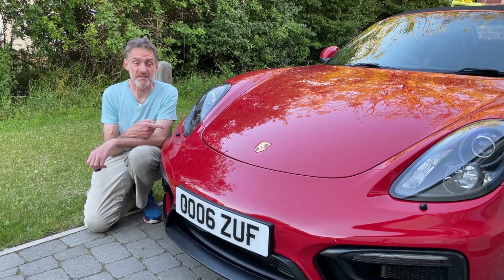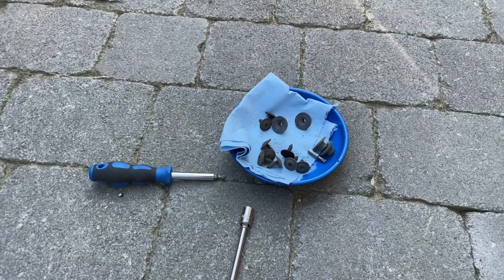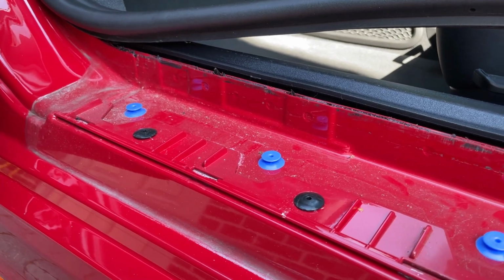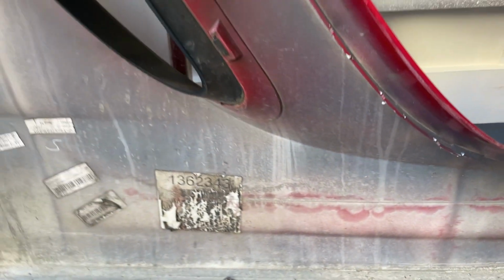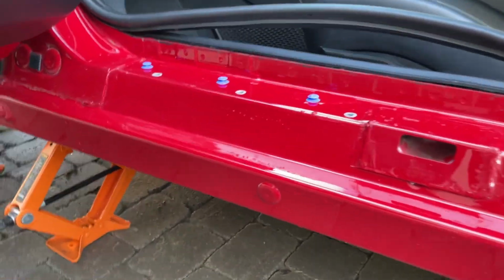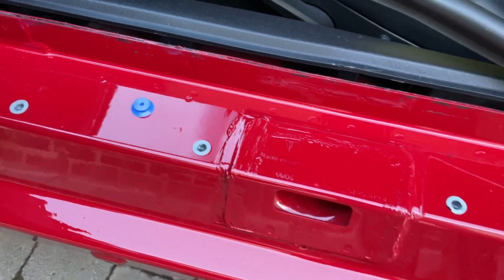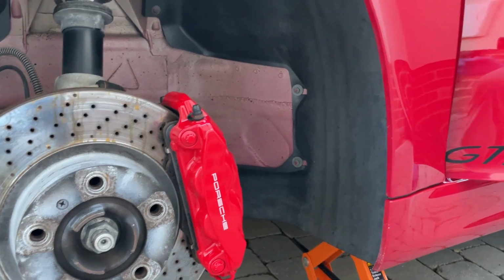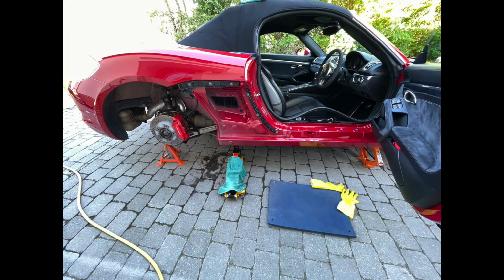How to remove your Porsche 981 Boxster's roof drain plugs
This is a video about removing the roof drain plugs in your 981 Porsche Boxster.

With the 981 Porsche Boxster’s convertible roof comes the engineering challenge of draining away rain water. Or not!

In this video I show you how to remove the one-way plugs that sit with the Boxster’s roof drains. There are four drainage pipes on the Boxster - a pair on each side of the car,  at the base of the (virtual) B pillar. Over time they can get bunged up with atmospheric dirt and debris, whereupon the water can back up and spill over into the passenger compartment. With expensive results.

You can find out more about the design of the drains by watching Jeff Richardson’s excellent video, here:

And you can see ‘the quick’ way to remove the bungs by watching M R Sportcars’ handy guide here:

Happy unplugging!